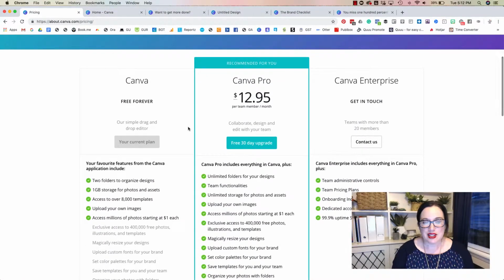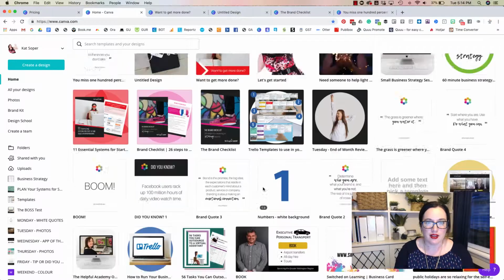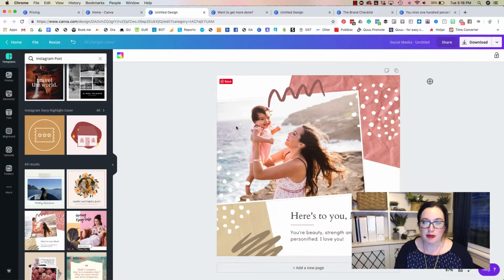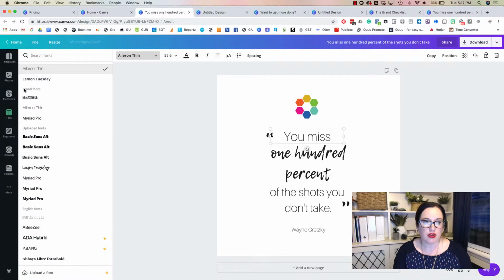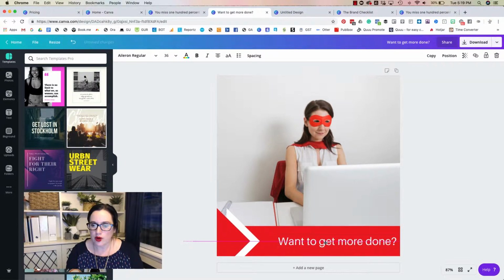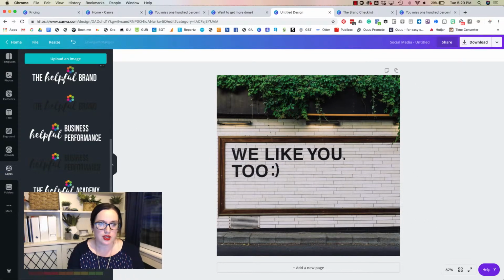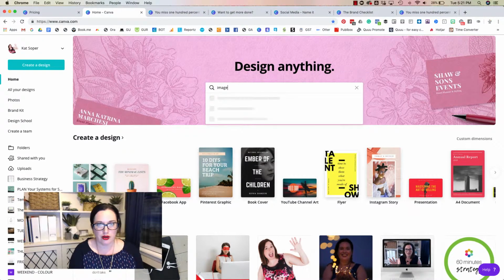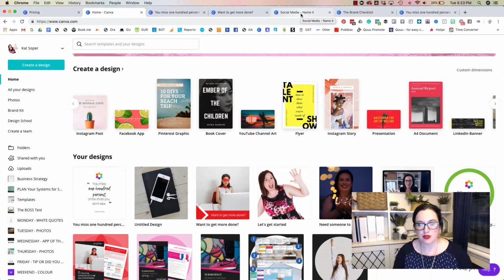Create A STRONG BRAND with Canva this 2020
Want to create awesome graphics and files with ease?
This week's app of the week is for you!

This month I'm teaching all about systematically creating a strong brand, so, for this week's app I've chosen to feature canva.com. Because it's my favourite app for using to create really beautiful content in no time at all!

If you're an established entrepreneur, chances are you already use Canva in your business.
So, this week I've done things a little differently and have included a few extras for you:

✓ A behind the scenes look into my own Canva account
✓ Show you some best practice techniques
✓ Talk through the difference between the Free and Paid Canva accounts

If creating a strong brand is something you're working on at the moment, I encourage you to watch 🙂.

I've also created a Free Brand Checklist - 26 steps to take to creating a strong brand.

Also,